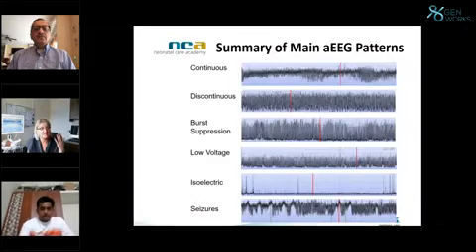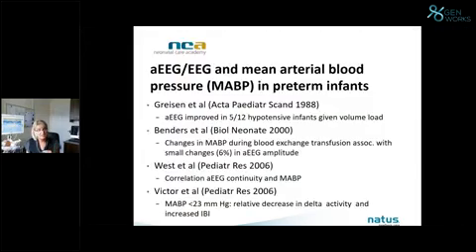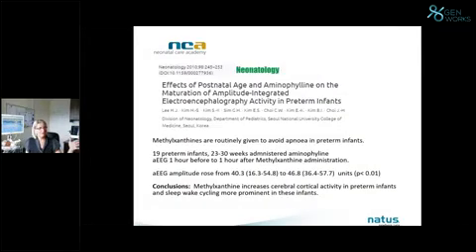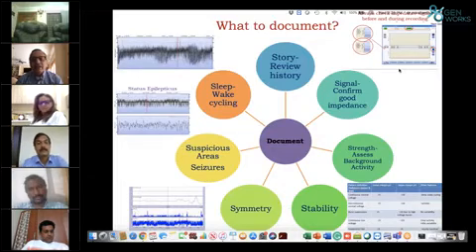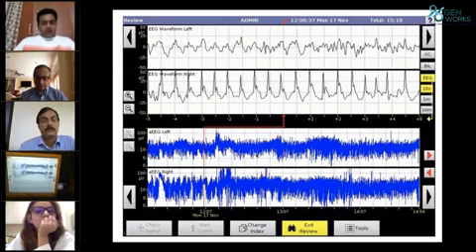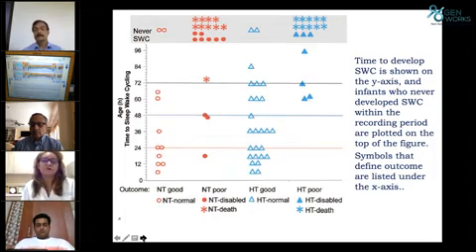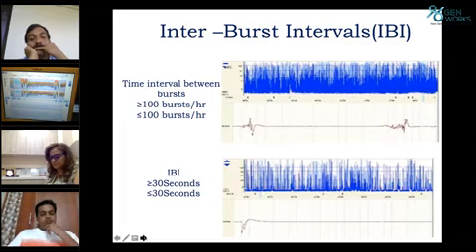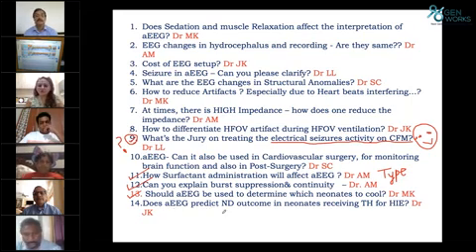Nurturing Neuroprotection for Newborns in India Low | NNF Karantak